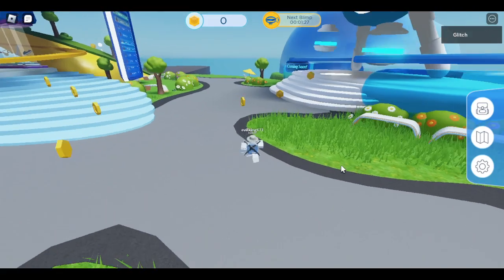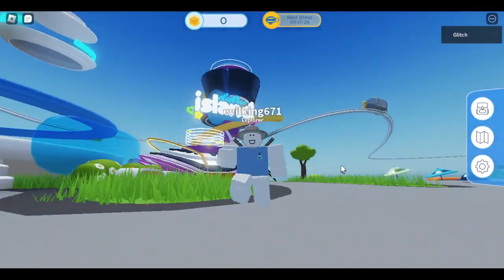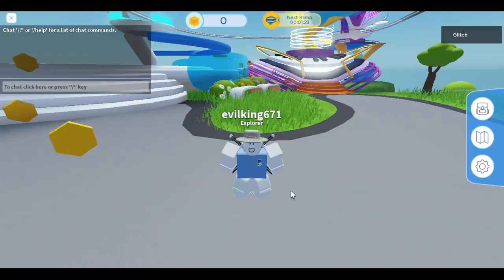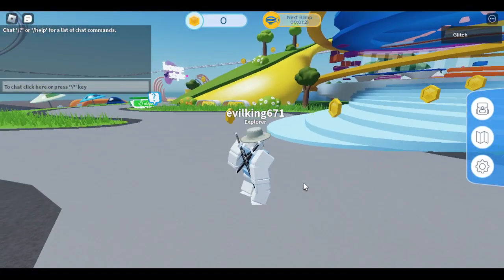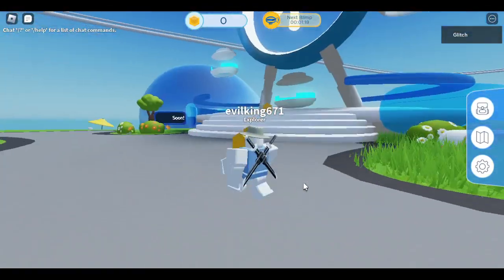*FREE ITEM* How To Get The Walmart Land Jacket For Free On Roblox!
Hi Guys! in Today's Video Im Showing You How to Get The new Walmart Land Jacket The official Walmart Land jacket for players who explored Walmart Land at launch!